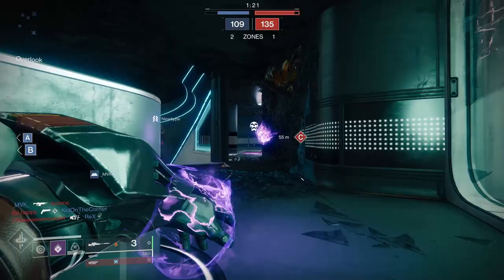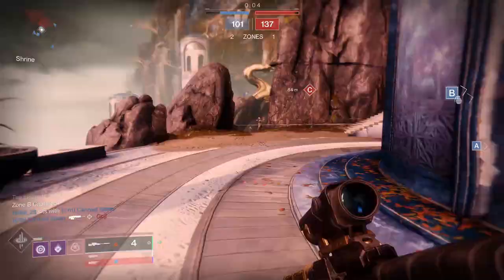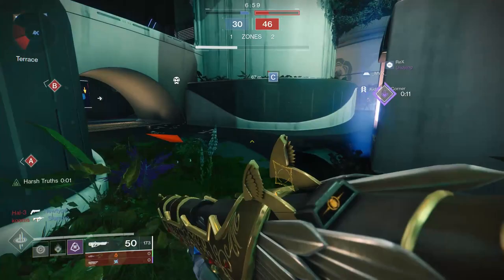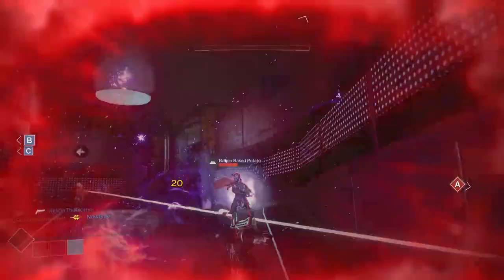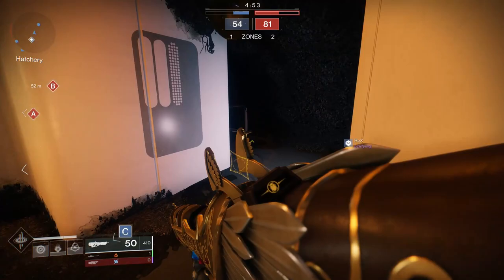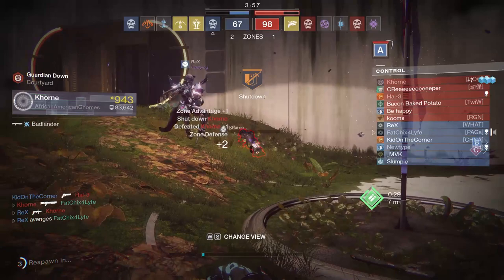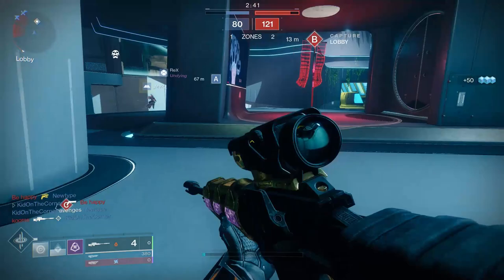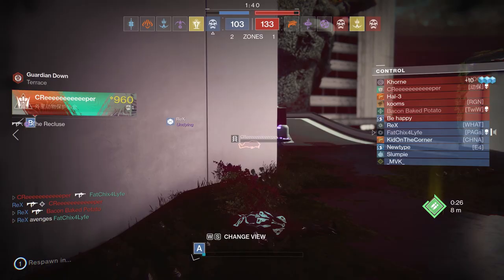How to get better at sniping in Destiny 2!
This video is to help you get better at sniping in the crucible, it is especially good for new guardians or ones who just are not very good with snipers. Check it out! Enjoy!